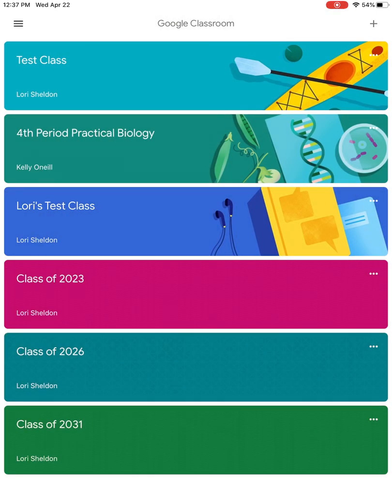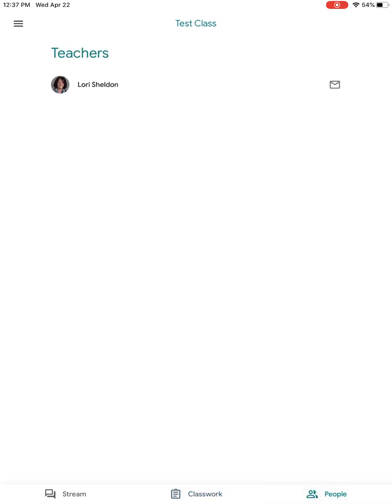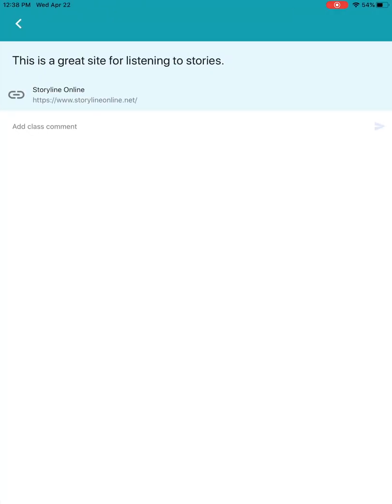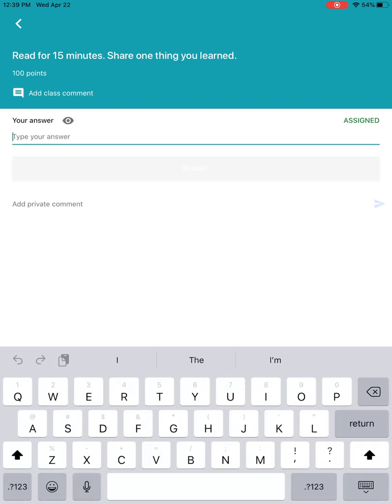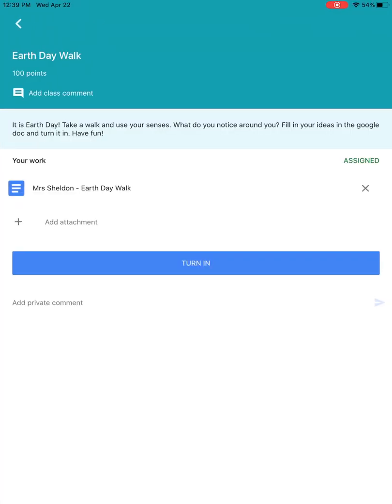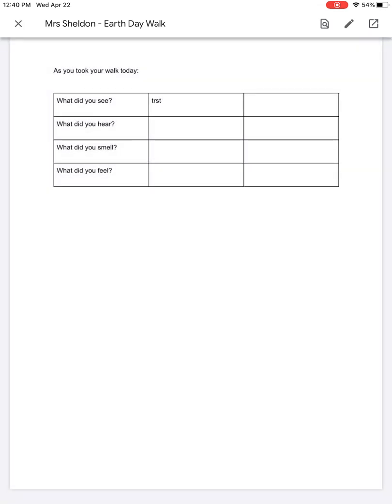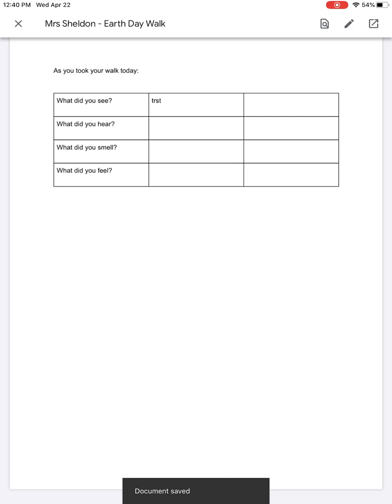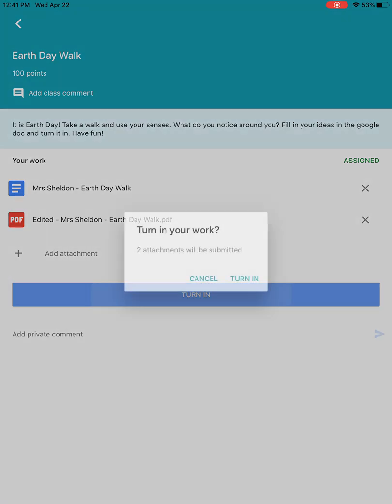Completing Work in Google Classroom - Phone/Tablet Version